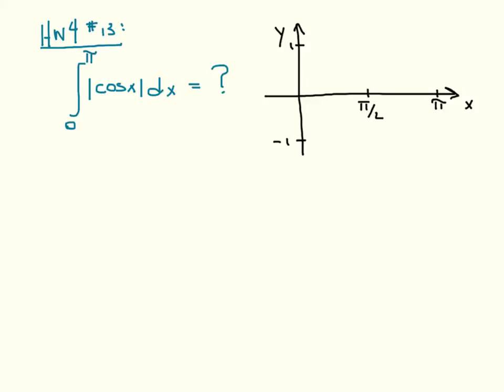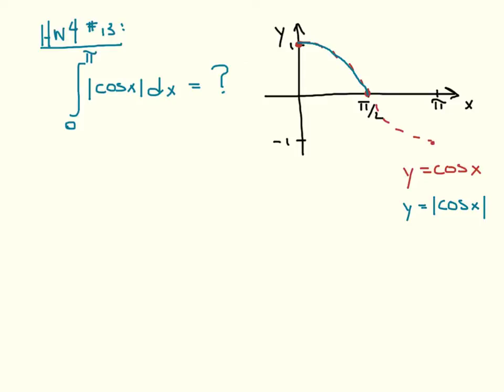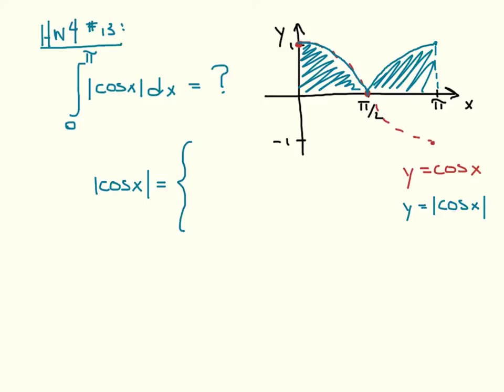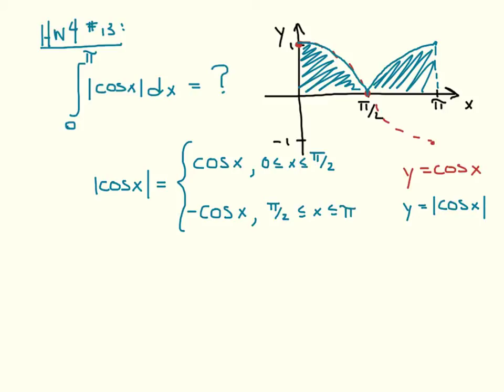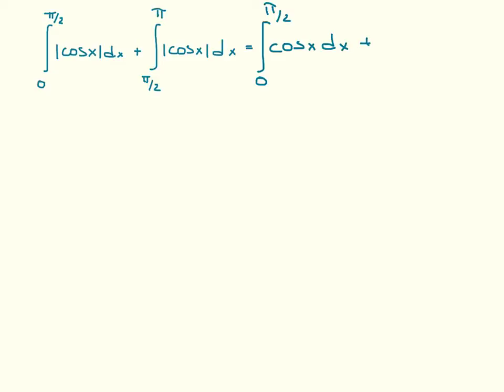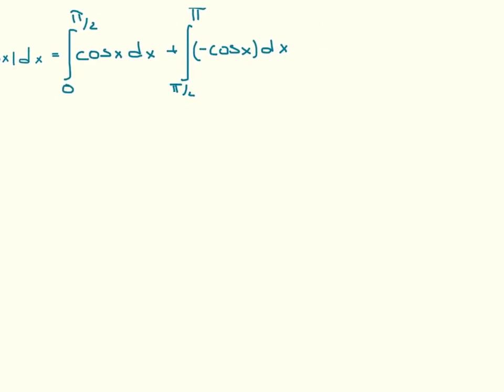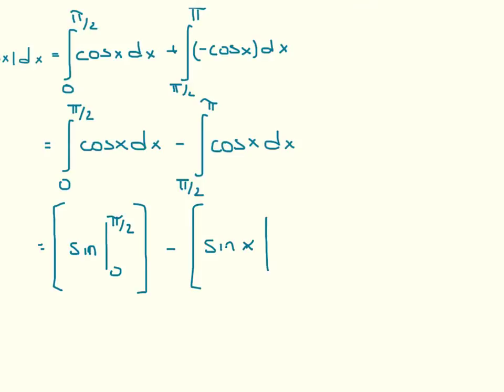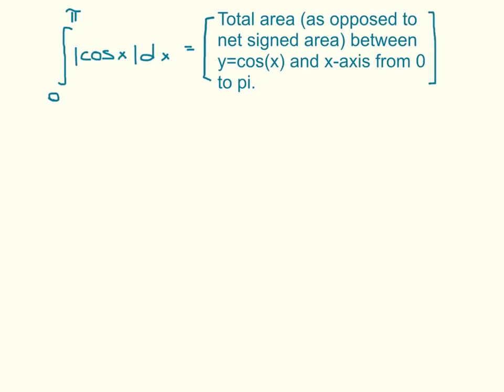Homework 4 Number 13